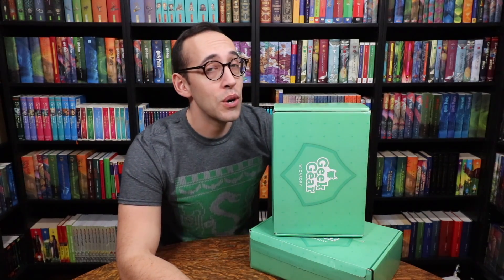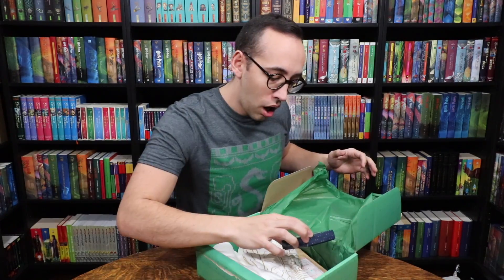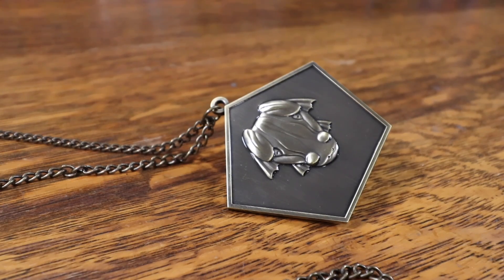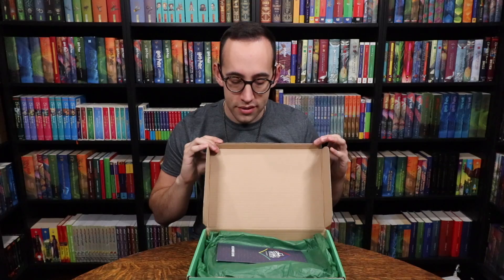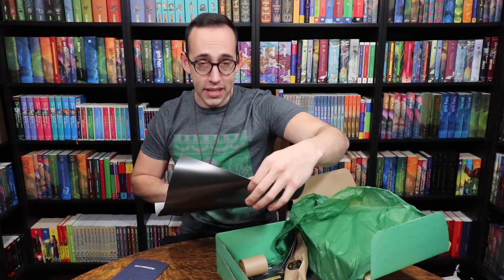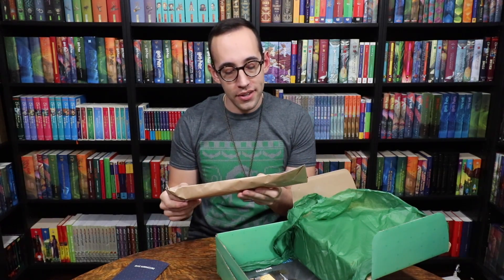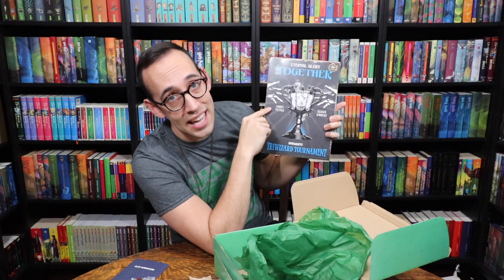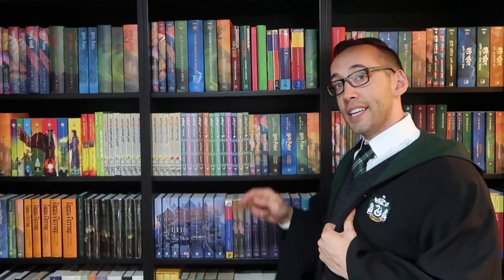HARRY POTTER GEEK GEAR WIZARDRY DOUBLE UNBOXING DECEMBER & JANUARY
A DOUBLE Geek Gear box unboxing! Are these the December and January boxes or the January and February boxes? Watch to find out!

EDIT: Geek Gear has changed the name of their wand subscription box to "Unique Wands". Yay Geek Gear!

(I purchased a 6 month subscription)

Want to write? Direct the owl to:

United States